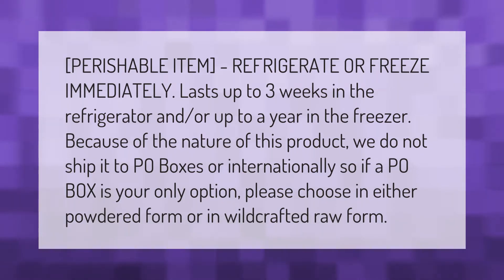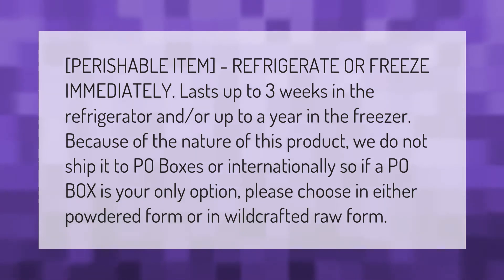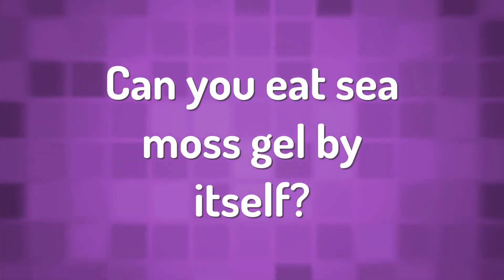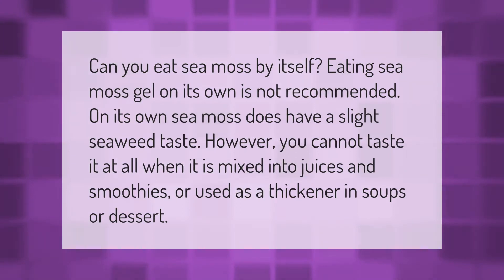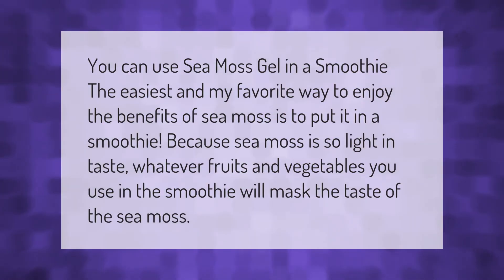Can sea moss gel be shipped?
00:00 - Can sea moss gel be shipped?
00:41 - Can you eat sea moss gel by itself?
01:10 - What is the best way to take sea moss?

Laura S. Harris (2021, January 17.) Can sea moss gel be shipped?
    AskAbout.video/articles/Can-sea-moss-gel-be-shipped-211393